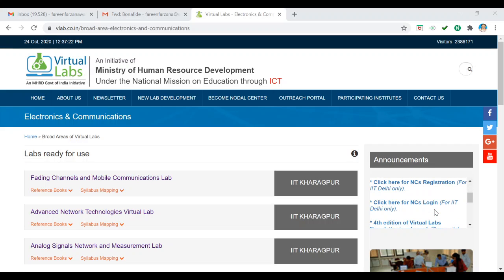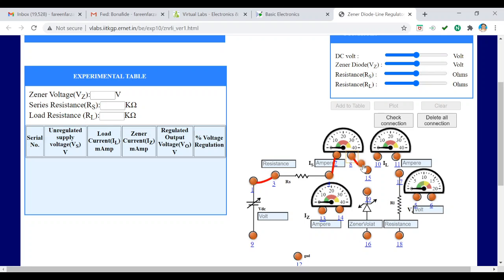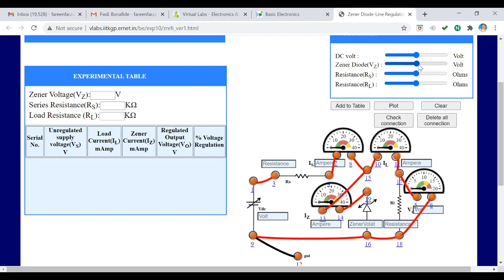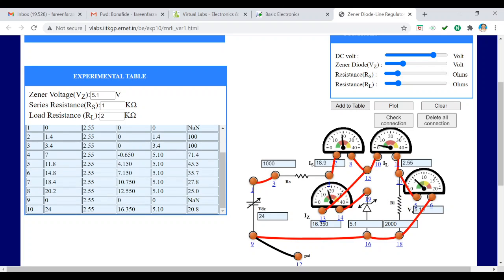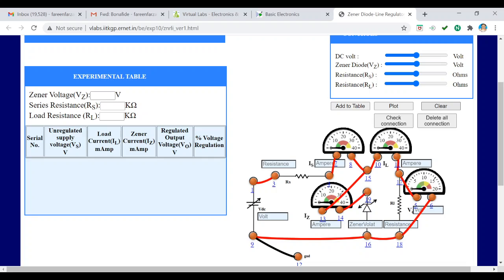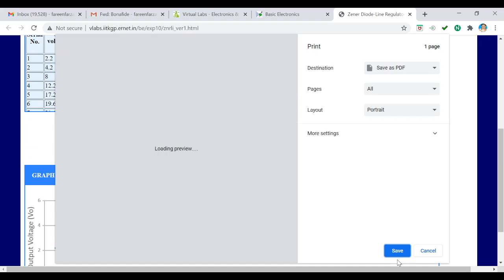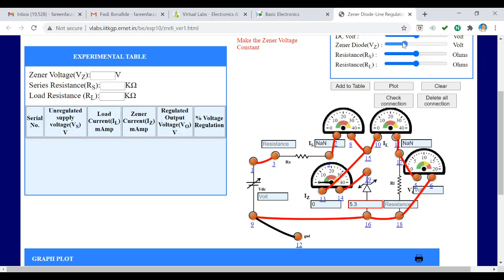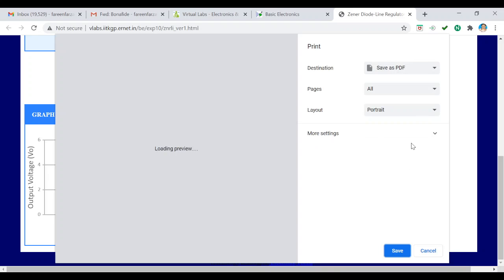Zener Diode Line Regulation